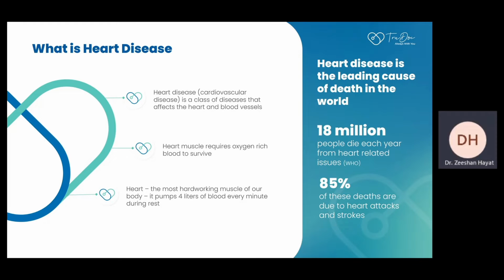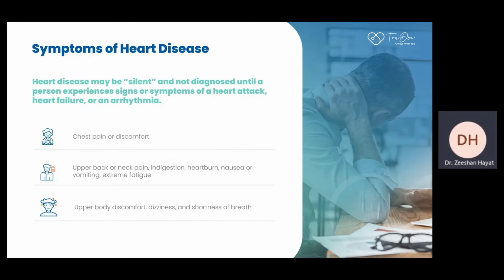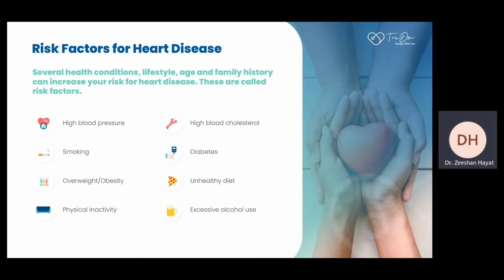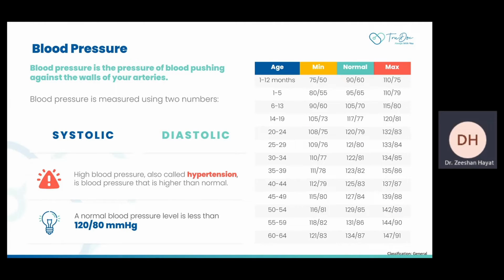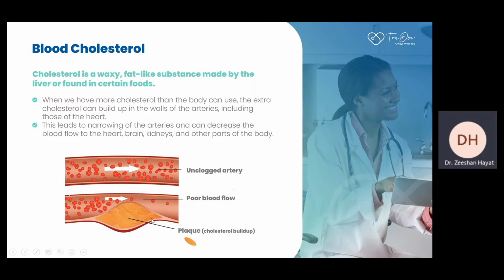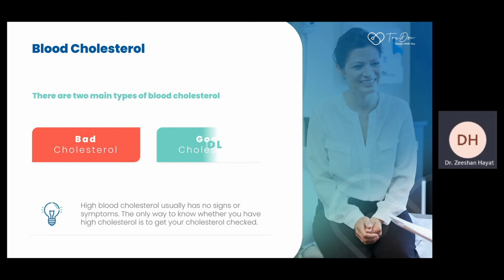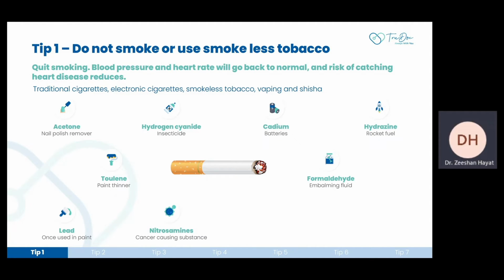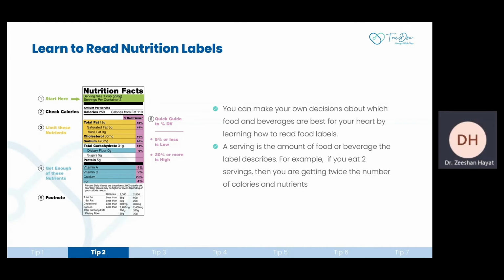How to maintain a heart-healthy lifestyle - Webinar by Dr. Zeeshan Hayat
On our mission to raise awareness about heart health, we hosted a webinar on the "World Heart Day" to provide valuable insights on cardiovascular diseases and how to prevent, control, and manage them.